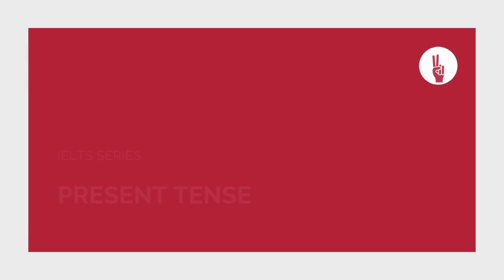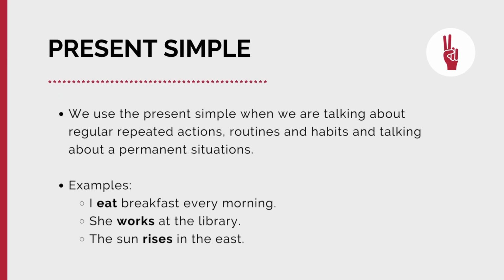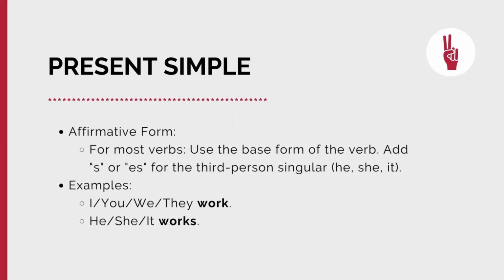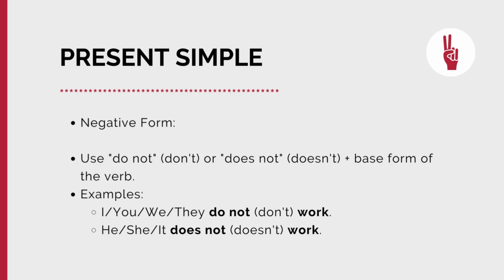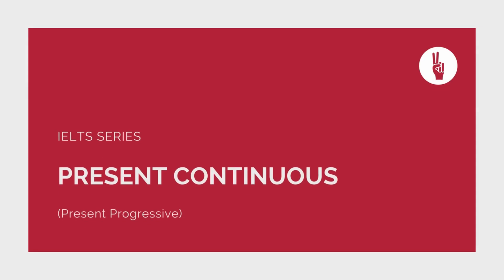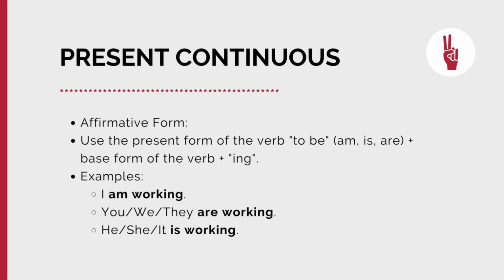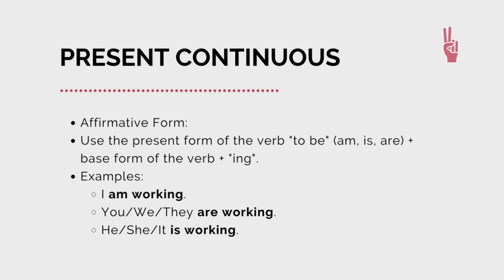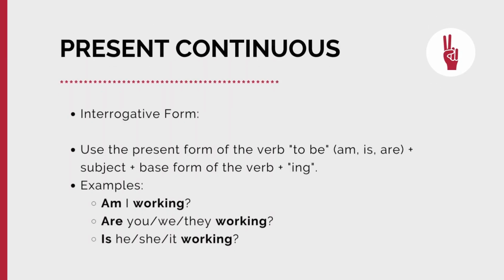How to use the Simple Present Tense| Mastering IELTS | English Lesson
Want to improve your IELTS grammar? In Episode 6 of Mastering IELTS: Expert Grammar, we break down the Present Tense and its three key forms: Present Simple, Present Continuous, and Stative Verbs. Learn when and how to use these tenses to talk about daily routines, ongoing actions, and states of being—essential for both IELTS success and everyday English.

✔ Clear explanations
✔ Practical examples
✔ Quick practice exercise

📌 Master essential grammar rules and boost your IELTS writing and speaking scores!